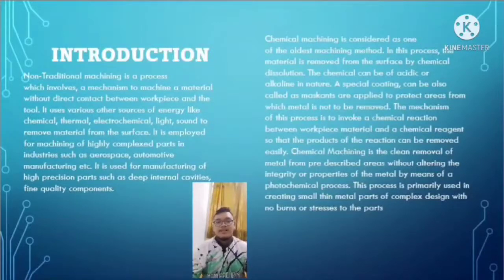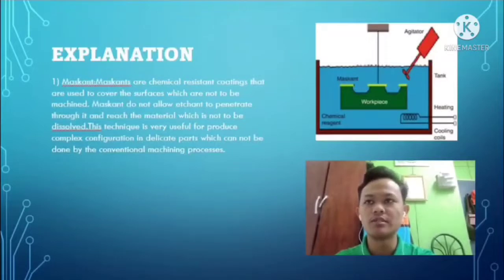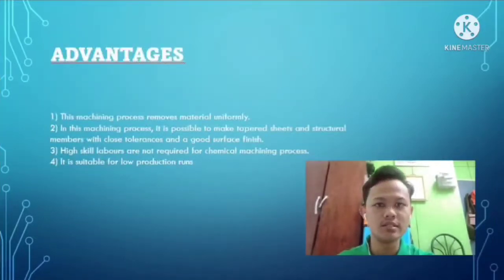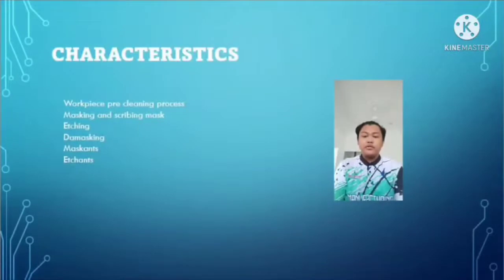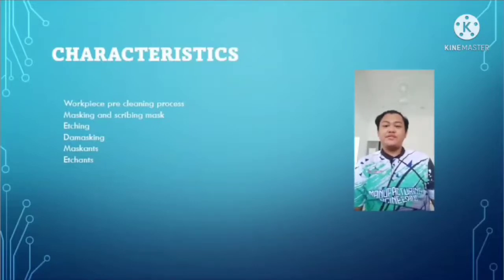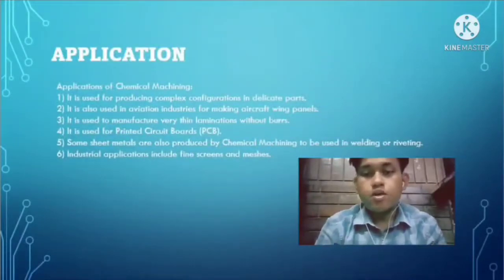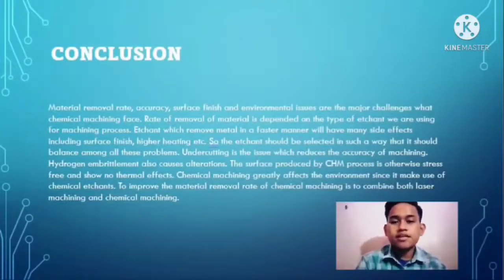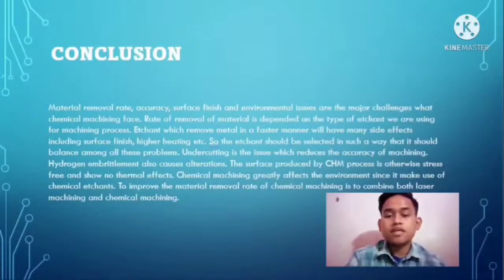Advance manufacturing process (Chemical machining process)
Advance manufacturing process (Chemical machining process) which is our part for presenting the slide presentation as a video.